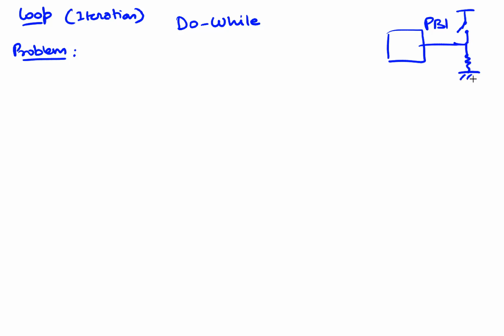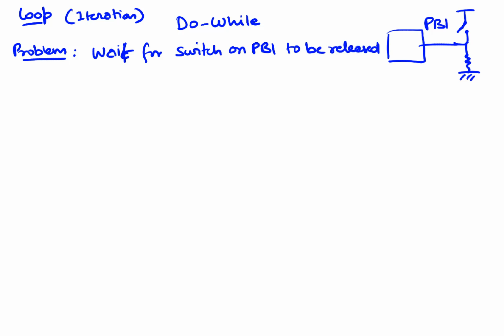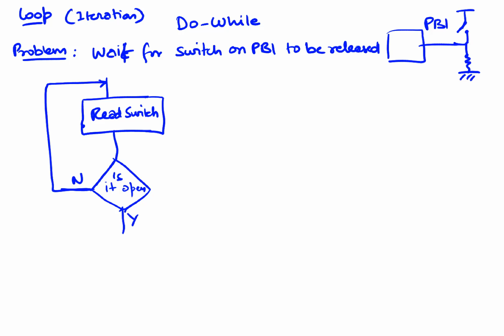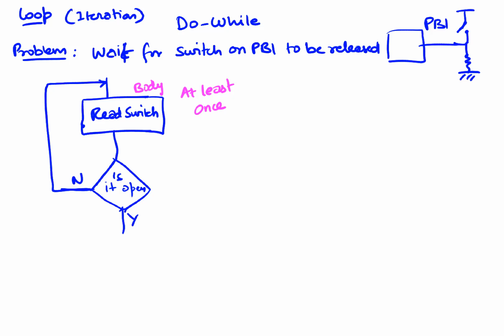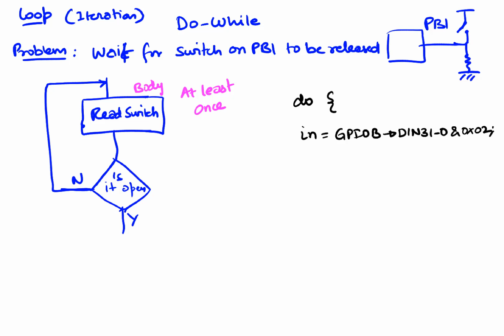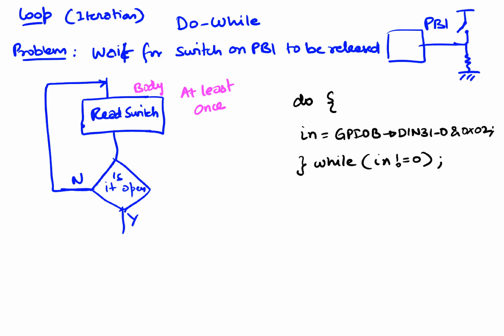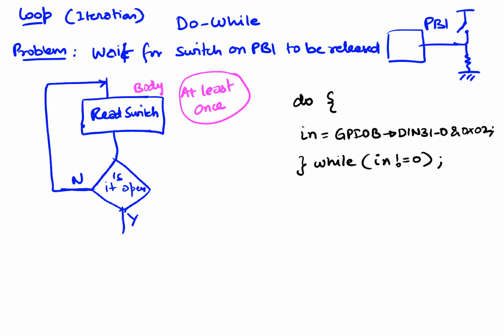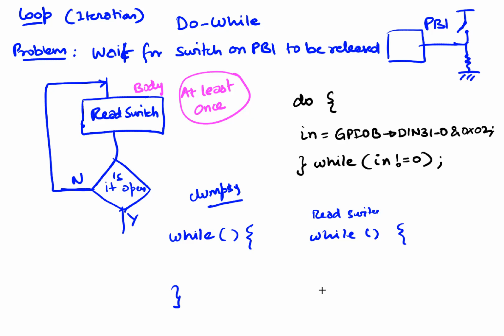Video 3.5.4 do while loop in C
In this video we use a do while loop to wait for a switch to be released.  This video is part of the ebook